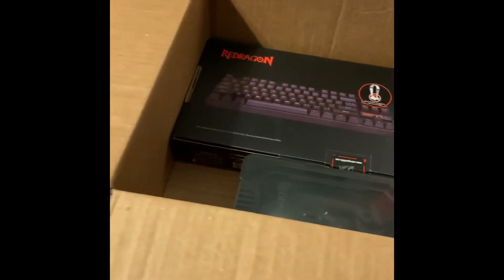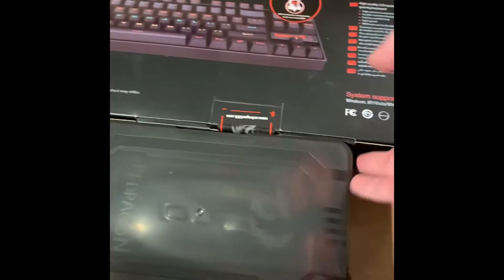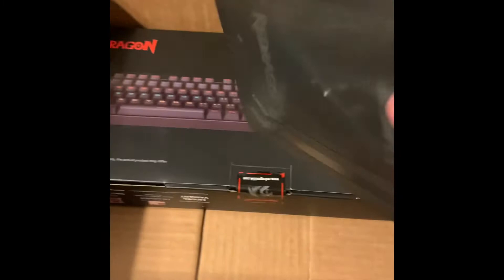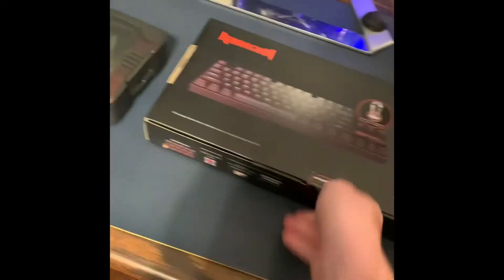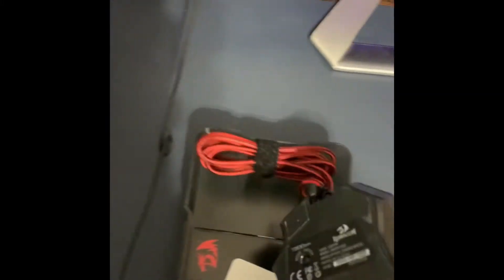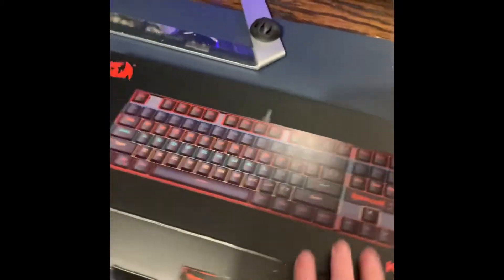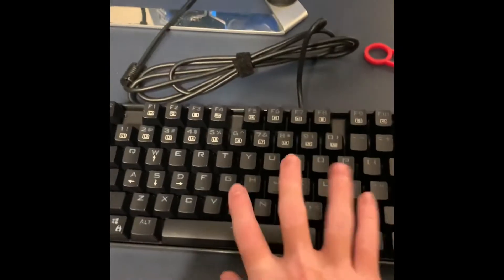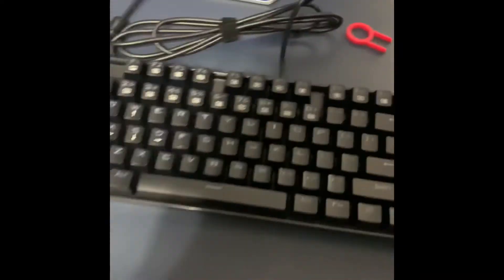My brand new keyboard and mouse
Keyboard: Kumara K552 Gaming Keyboard
Mouse: M602 RGB Gaming Mouse